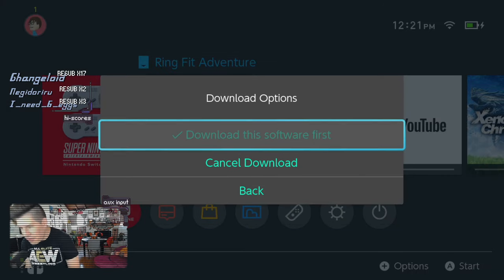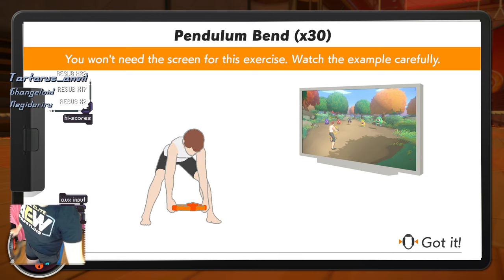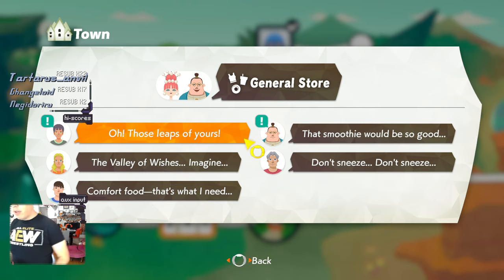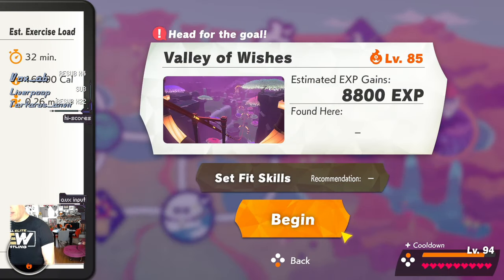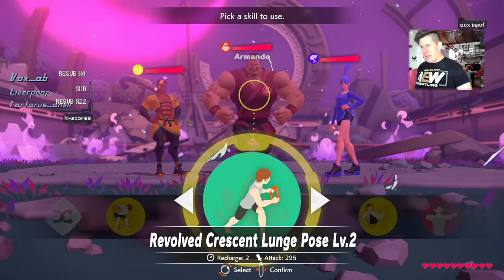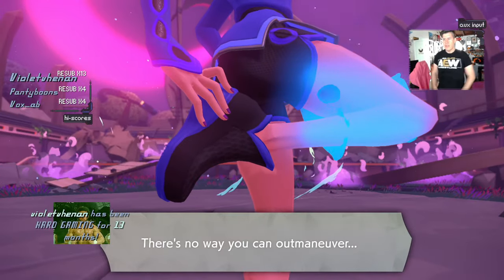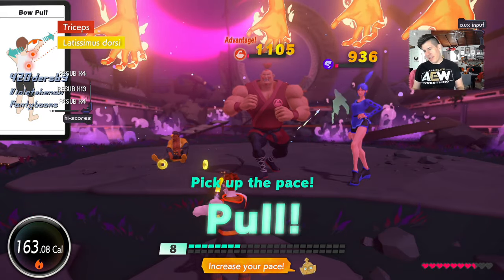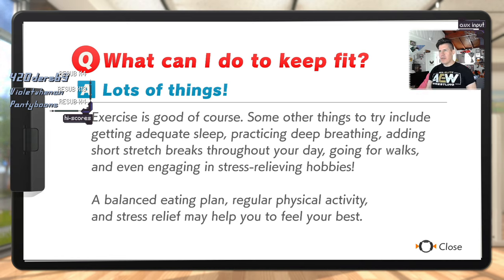When you see a six-pack | Ring Fit Adventure Gameplay [#18]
Title & Thumbnail by: Chelsea Schneider
Recorded: October 17, 2021
Platform: Switch

I'm also partnered with Good ol' Games, here's my referral